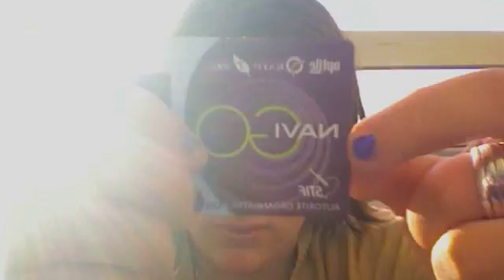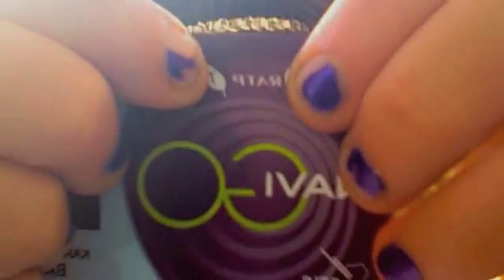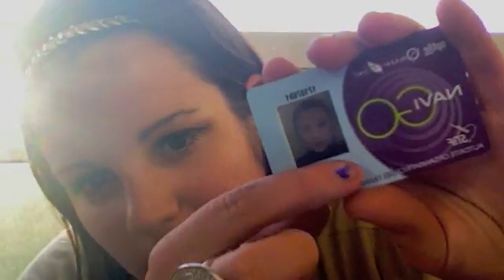Karly Keepin' it Kultural: Transportation in Paris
Knowing all means of  transportation is key to getting around any foreign city. In this video I give you all the advice, info I have come to know from living in Paris, France. :)